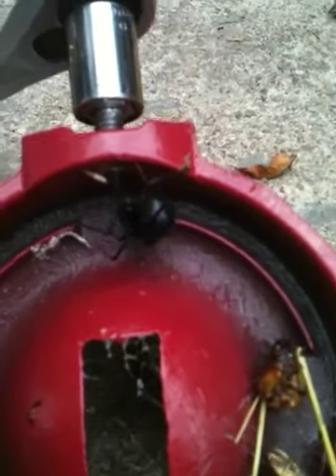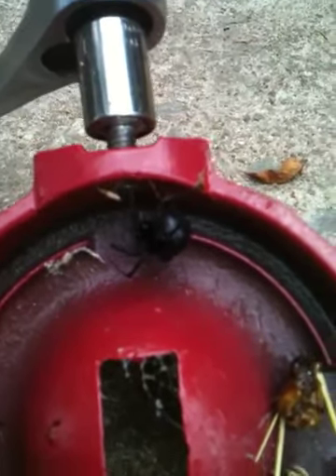Big Black Widow spider